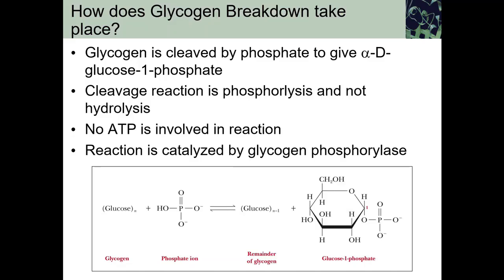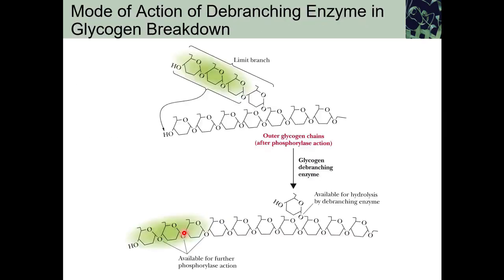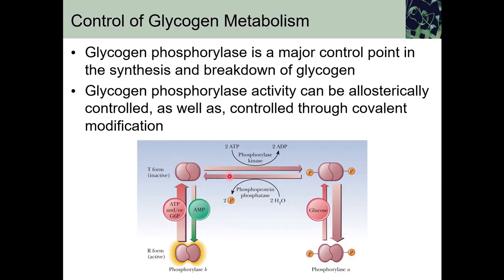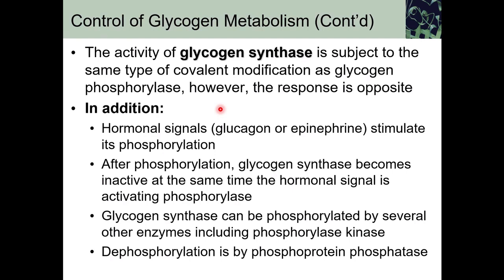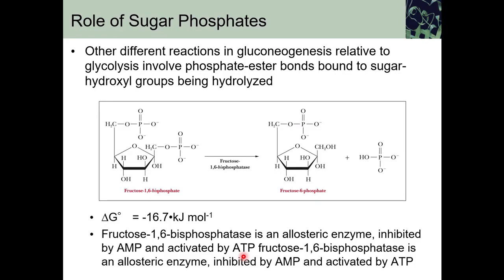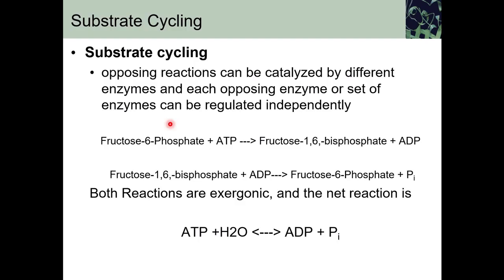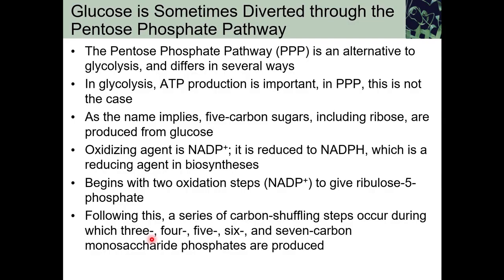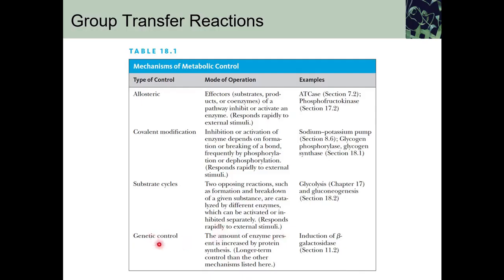December 1, 2025